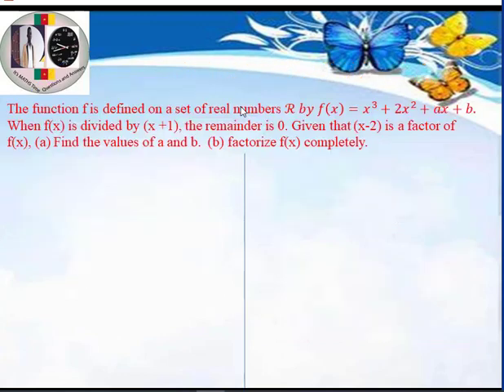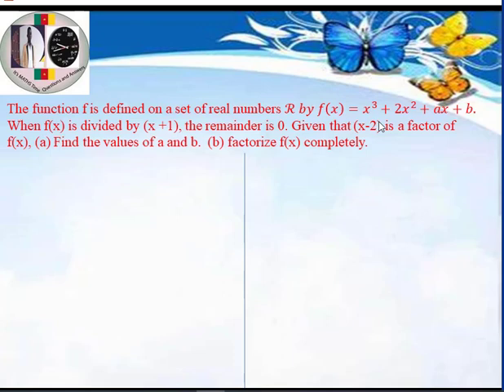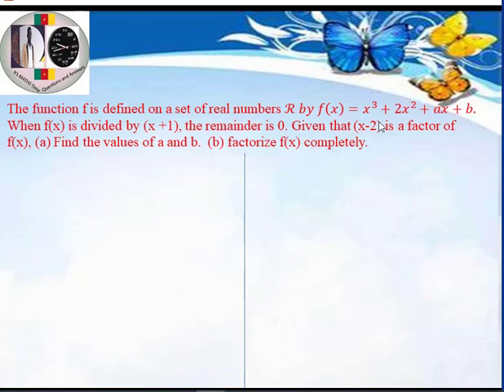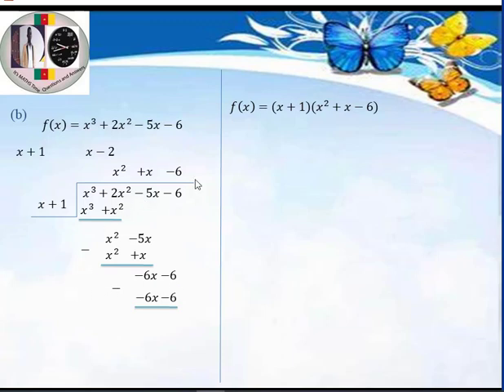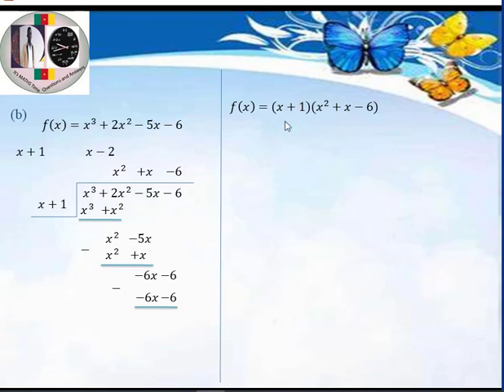Factorizing a polynomial completely.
Using the remainder and factor theorms to find the knowns in a polynomial and completely factorizing the polynomial using long division